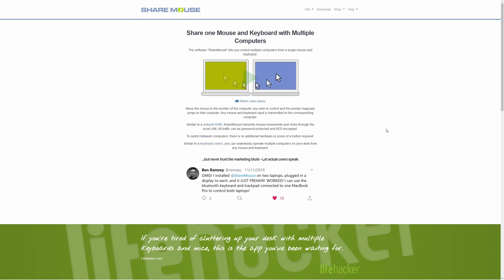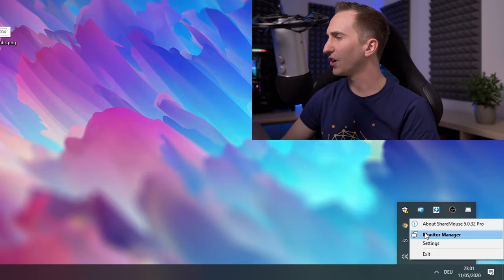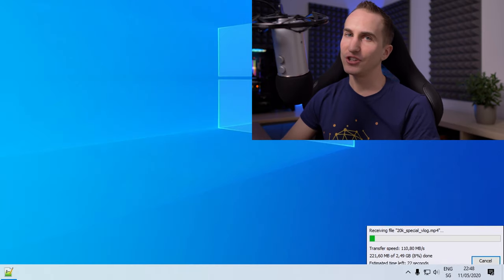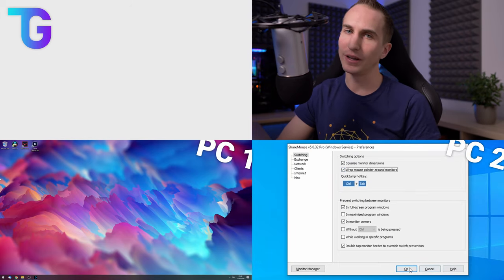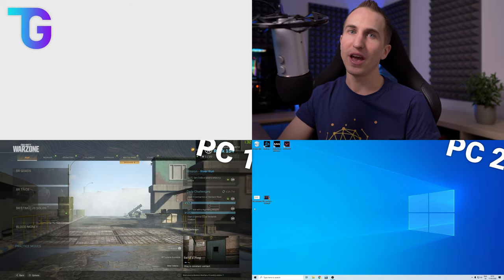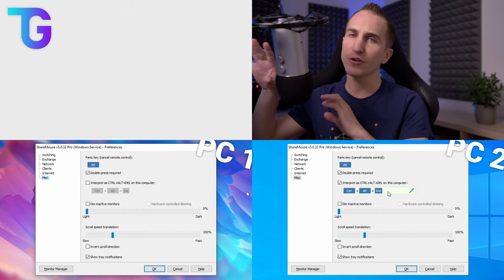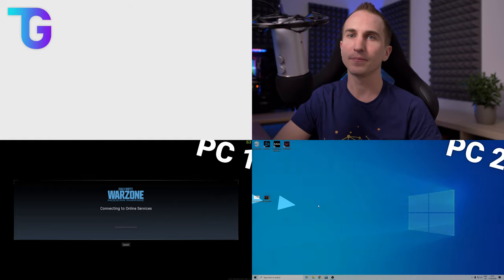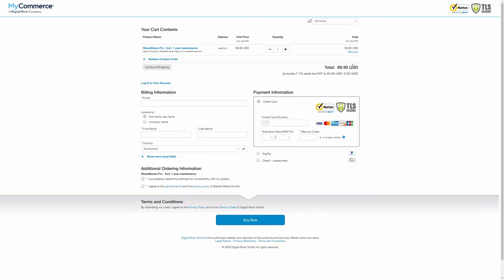Share Keyboard and Mouse Between two Computers: ShareMouse Review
With ShareMouse you can share your mouse and keyboard between two computers and easily transfer files. ShareMouse not only works between Windows computers, but also between Mac and Windows and can be used with up to 9 computers. ShareMouse can also prevent switching in full-screen applications making this virtual KVM an excellent choice for two PC streaming setups!

In this video, I discuss the many features that makes ShareMouse in my opinion one of the best virtual KVM software available today.

Timestamps:
00:00 - Intro
00:58 - Install ShareMouse
01:55 - Configure screens
02:25 - Copy files between computers
03:01 - Switching options
04:14 - Prevent switching in full-screen
04:44 - Additional features
05:55 - Conclusions